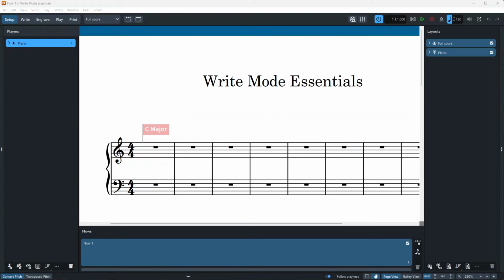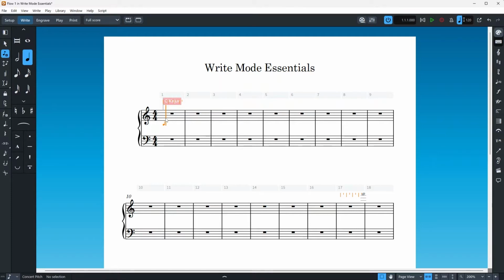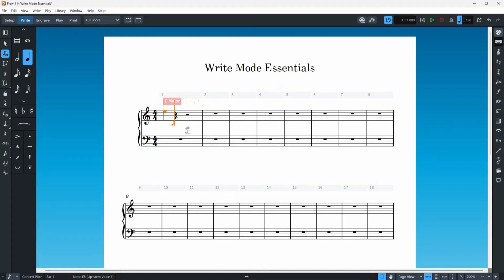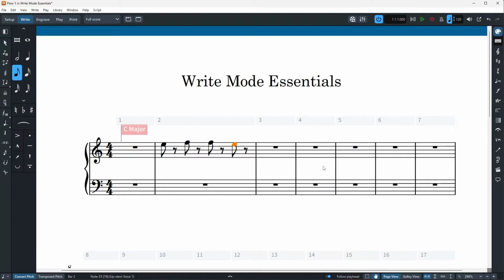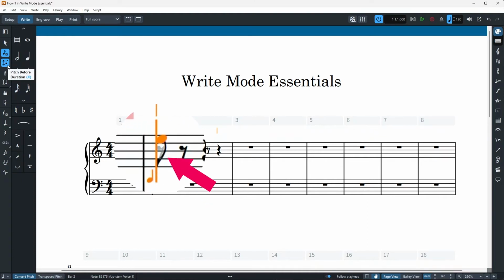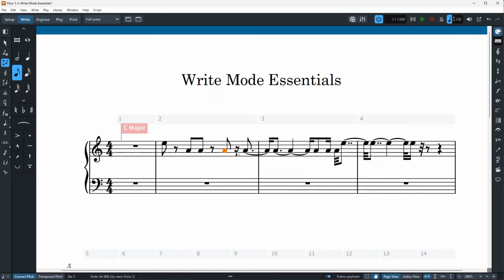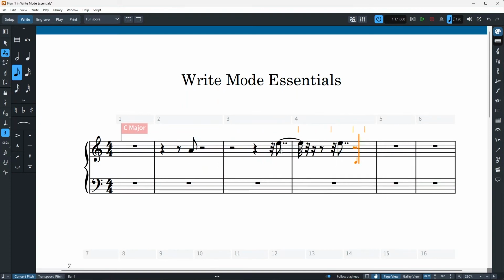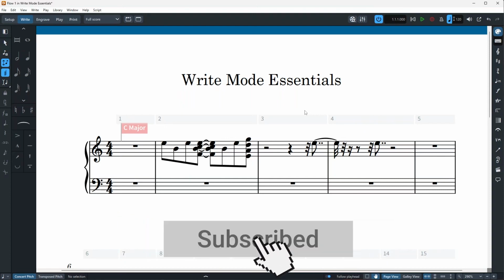05- Dorico Write Mode: Essentials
"Welcome to Homayoon TV! Today, we're delving into Dorico's Write Mode, specifically focusing on the left panel's note input features. Join me as we explore the tools and functions designed to make note input a breeze in Dorico.To get started, I'll show you how to access Write Mode in Dorico. You can use the buttons on the top left or simply hit Ctrl+2 for quick access. Once you're in, let's dive into the left panel, housing essential tools and note durations.
In this episode, we'll highlight the upper group's features for entering notes. Dorico offers multiple ways to input notes – from double-clicking in the score to choosing note durations using your keyboard or the left panel buttons.
We'll also explore the orange indicator, known as the caret, guiding note placement. This grid helps with note timing and resolution, easily adjustable by changing the grid settings.
 And here's a pro tip: maneuvering notes using arrow keys along with certain shortcuts makes editing a breeze. Plus, we'll explore the 'pitch before duration' mode, allowing for a different note input sequence.
Rest notes are just as crucial, and I'll show you how Dorico handles them automatically. You'll also learn how to add rests between pitches using different methods.
Additionally, we'll cover chord input mode, enabling the stacking of notes in your score. Remember, there are a few key considerations for seamless editing and input.
By the end, you'll have a solid understanding of note input methods in Dorico's Write Mode.